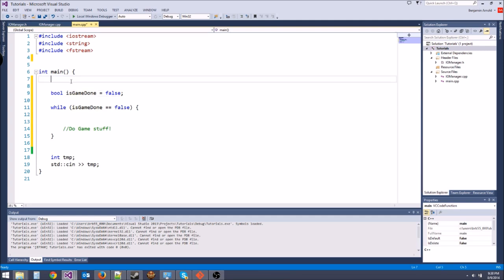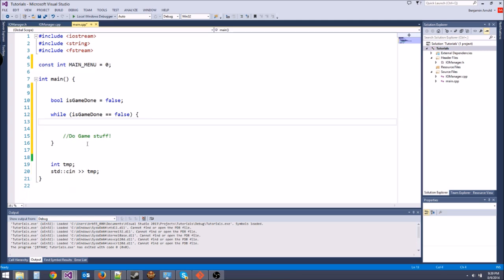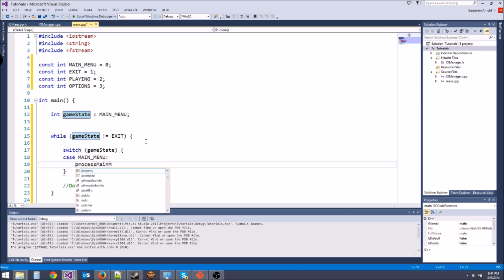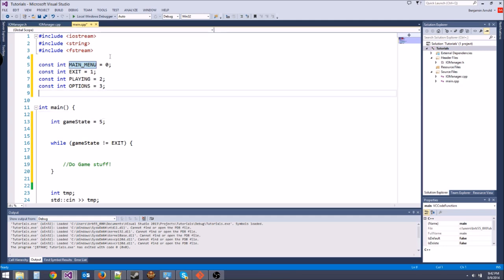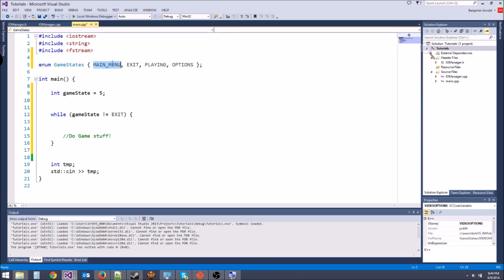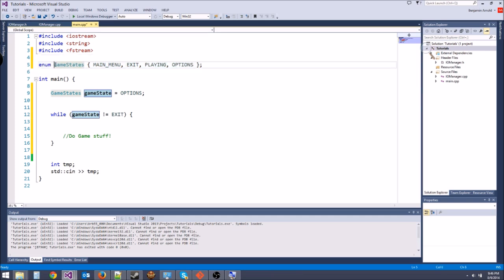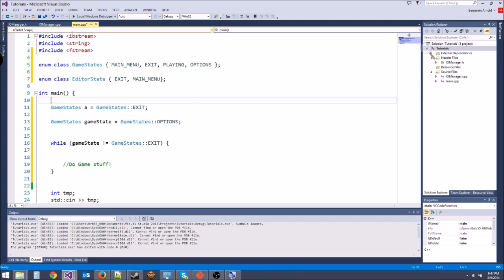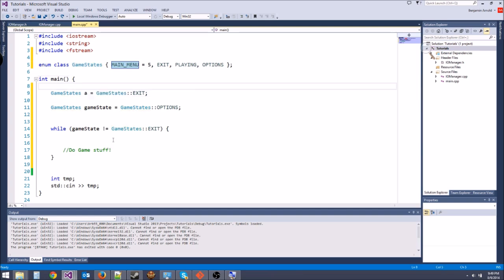C++/Game Tutorial 38: Game States, enums, enum Classes!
Today we learn the usefulness of states, and how to store them in enums! If you are really interested in states, then look into finite state machines.  They are super useful!